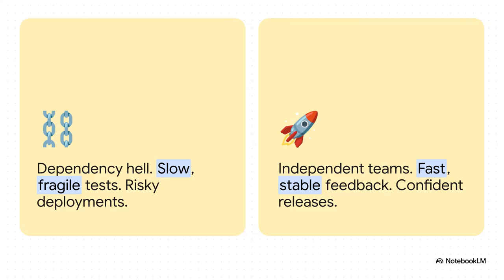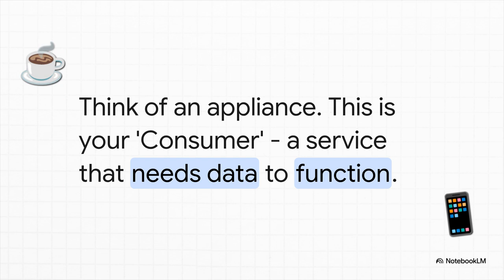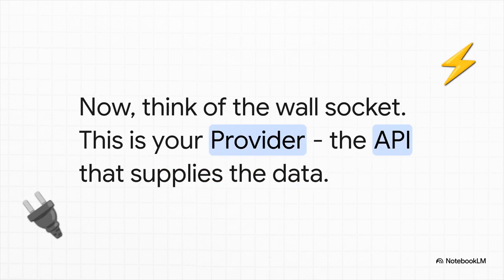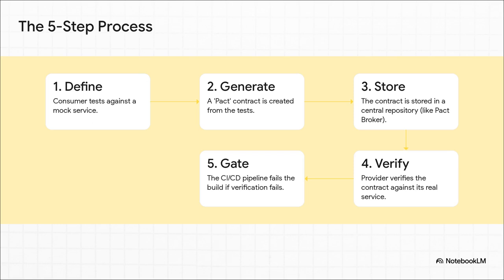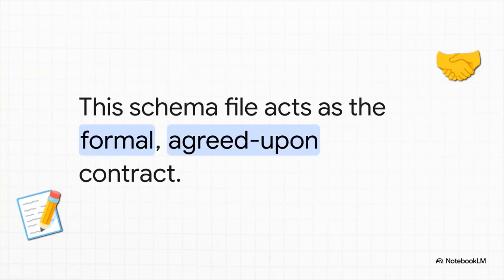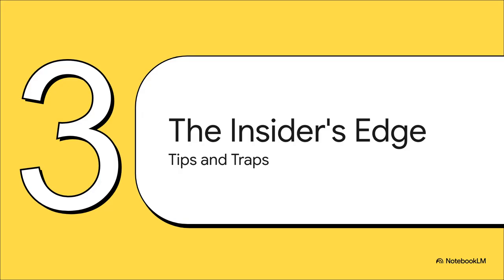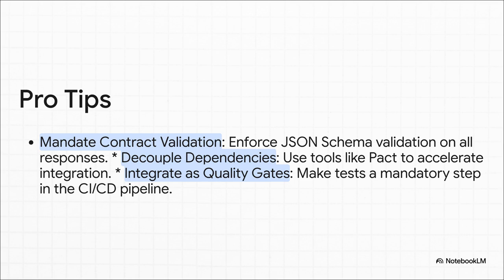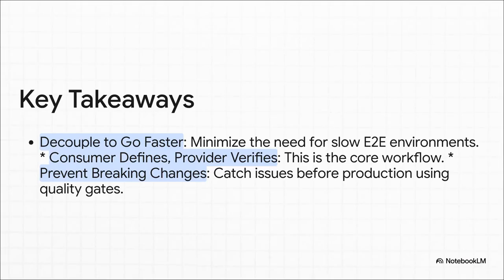Consumer-Driven Contract Testing: Catch Breaking Changes | API #22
Stop relying on slow end-to-end tests for microservice verification.
Learn how to use consumer-driven contracts to catch breaking API changes early.

What you'll learn:
- Understand how consumer-driven contract testing replaces brittle end-to-end environments
- Define API expectations using machine-readable contracts like JSON Schema
- Validate provider responses automatically within CI/CD build pipelines
- Avoid common pitfalls such as testing complex business logic inside contracts
- Implement quality gates to block breaking changes before deployment

Chapters:
0:00 Intro & The Microservice Testing Bottleneck
1:08 What is Consumer-Driven Contract Testing?
1:33 The Plug and Socket Analogy
2:34 5-Step CDC Workflow & Schema Example
4:05 Common Traps and Best Practices
5:10 Summary and Key Takeaways